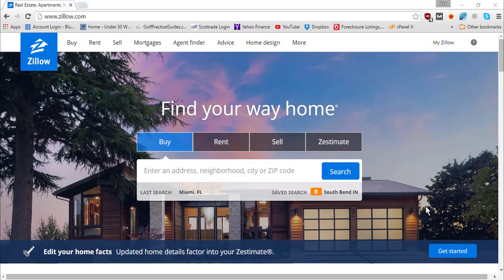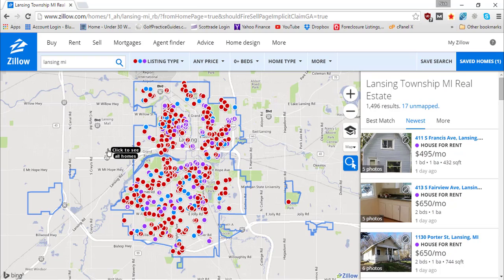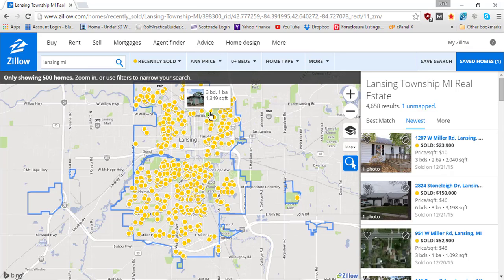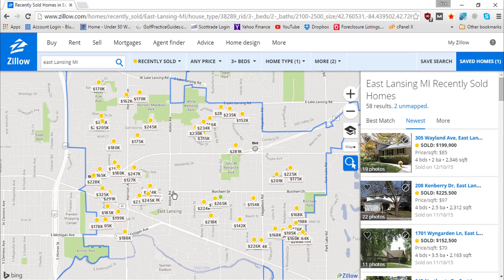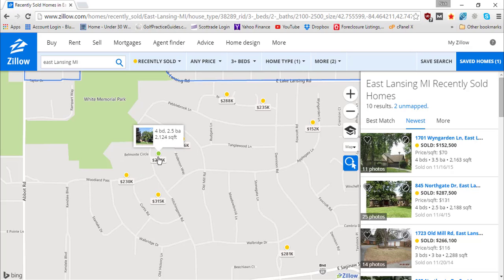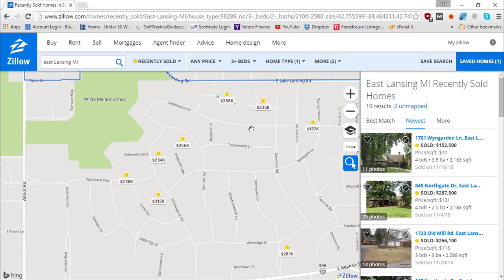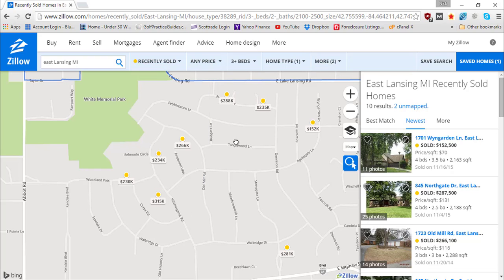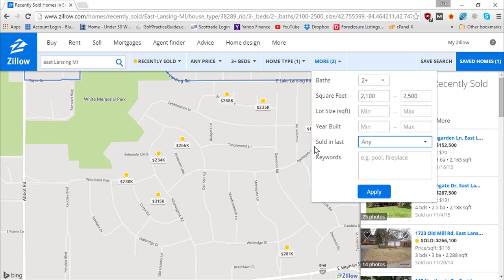Using Zillow to Find Real Estate Comps for Flipping Houses (After Repair Value)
Real Estate Investing School is my step by step training course. Here's a breakdown of some of the content you'll find inside:
- Module 1: Laying the Foundation
- Module 2: The Investor Mindset
- Module 3: Building Your Team
- Module 4: Saving Money to Fund Deals
- Module 5: Credit Scores
- Module 6: Legal Entities
- Module 7: Money Making Strategies
- Module 8: Property Types
- Module 9: How to Research the Market
- Module 10: Finding Deals (Marketing)
- Module 11: Analyzing the Deal
- Module 12: Financing the Deal
- Module 13: Getting the Deal Under Contract
- Module 14: Property Management
- Module 15: Exit Strategies (Selling)

Huge resource library full of hundreds of training videos to teach you real estate investing, personal finance, marketing a side hustle, and more.

My name is Nick Foy and I got started investing in real estate in college at age 20. My first property was a 4 bed/2 bath rental which then helped me afford my next property, a 3 unit apartment building at age 22. I added my third property at age 24, a five unit apartment building,  but decided to let that one go to hoard cash for a downturn in the economy. Then purchased more property the following years and recently finished a flip with $75,000 of profits.

I give away 98% of my content for free. This free real estate coaching is perfect for beginners, Millennials, teenagers, and anyone wanting to learn more about how to build wealth through real estate investing. Get all my free lessons and tips by watching my YouTube videos, joining my email newsletter, reading my blog posts, and listening to podcasts.